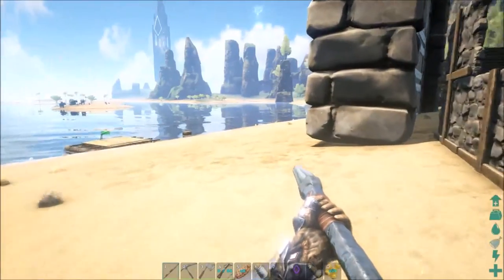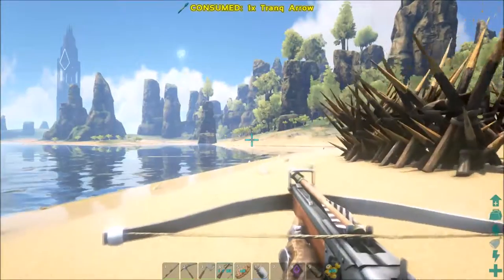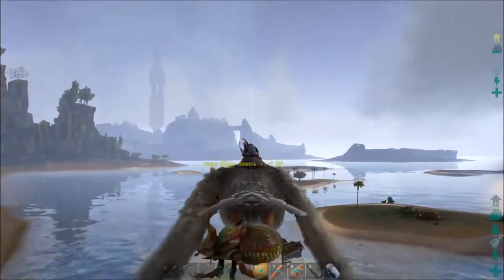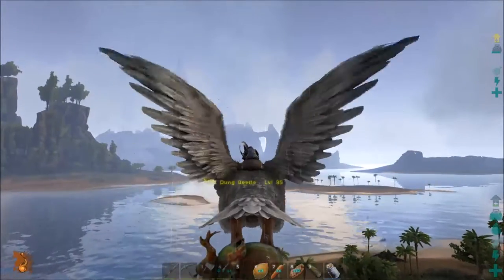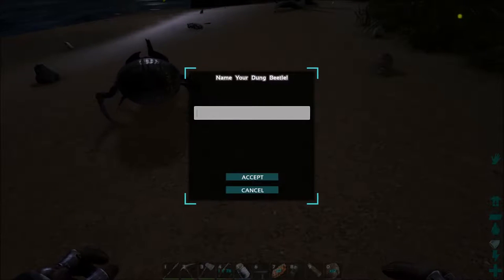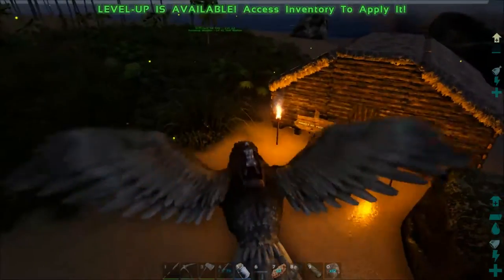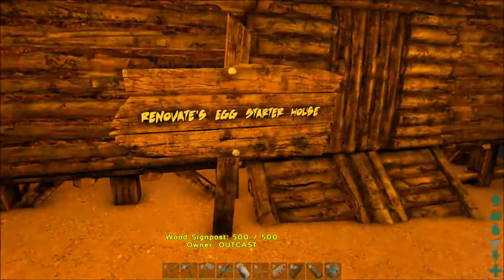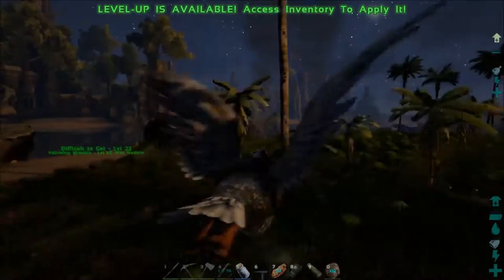Argie and Dung Beetle on Modded Ark Survival Center Map- E05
Ark with mods in the Center on the FTOG community map. We strike it lucky with a glitched Argentavis that is easy to tame, and then pick up some dung beetles that are very difficult to tame.